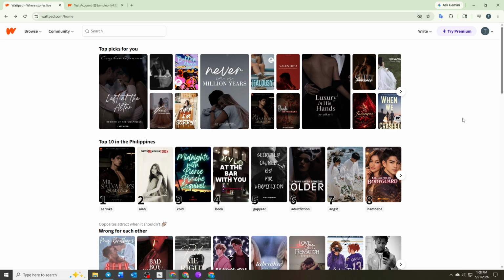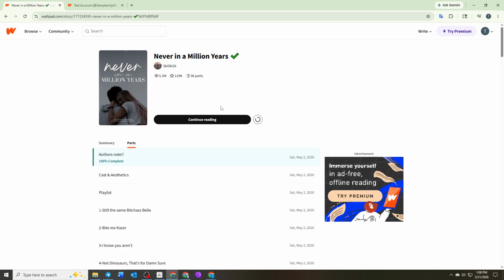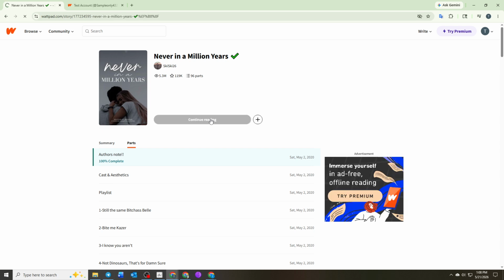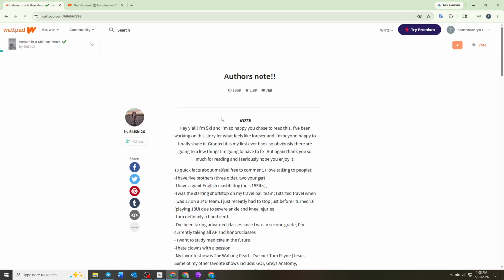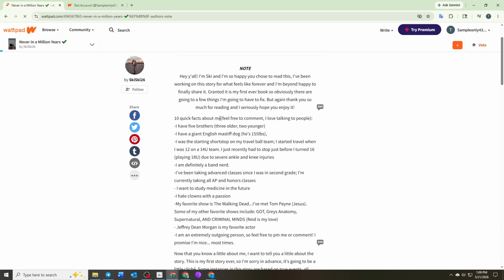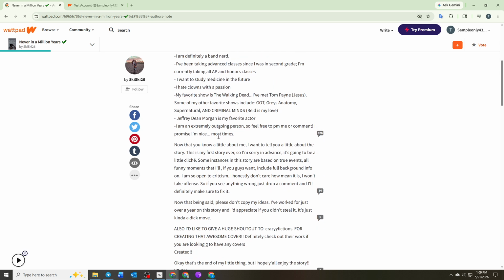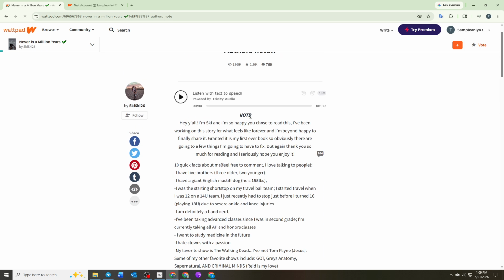How To Save Stories For Offline Reading On Wattpad [2026 Guide]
In this video, we’ll show you the simplest ways to save your favorite Wattpad stories for offline reading in 2026. Whether you're on a long trip or just want to enjoy your stories without internet access, we've got you covered with step-by-step instructions and tips to enhance your reading experience.

By the end of this guide, you'll learn how to easily download stories and manage your offline library on Wattpad.